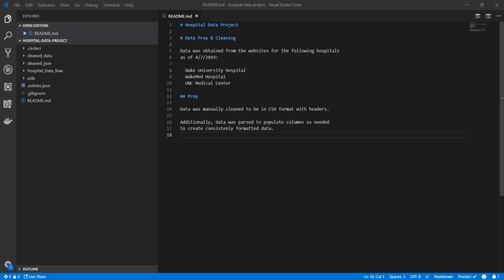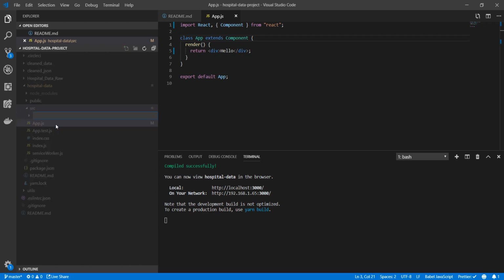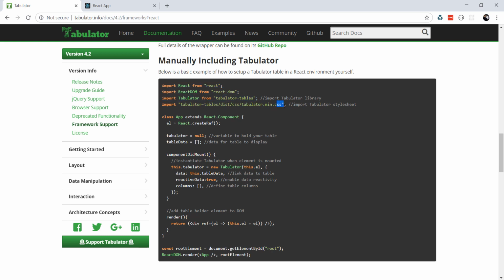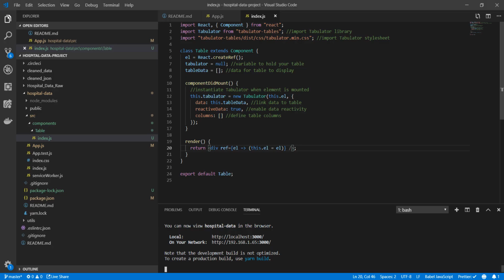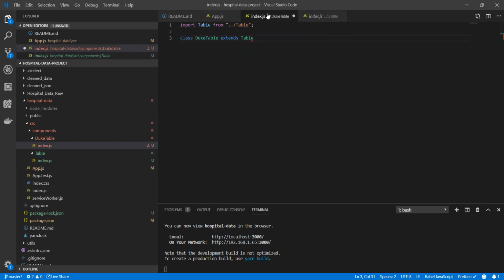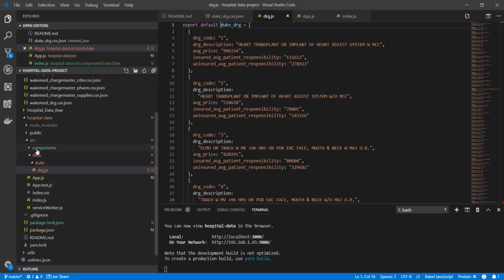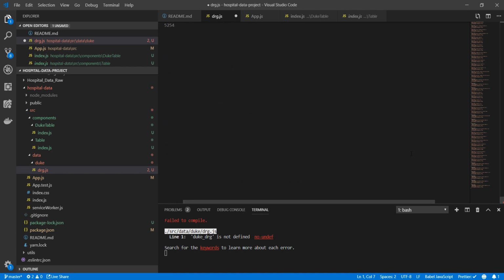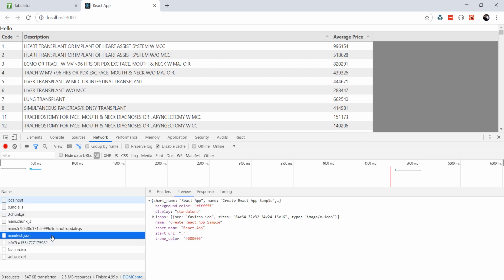UNC MEJO 583 - Prog Proj - Video 4 - Displaying Data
Displaying our data with React & Tabulator